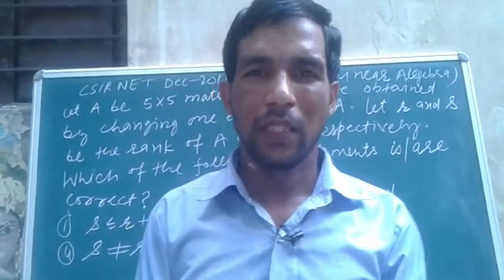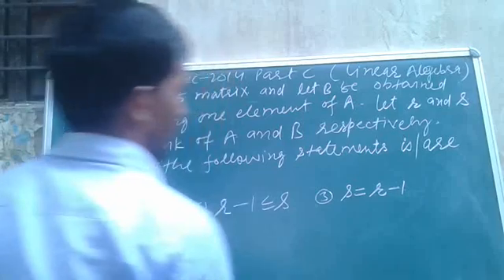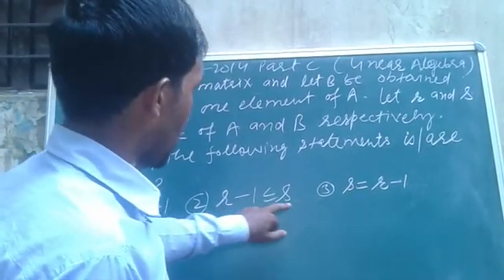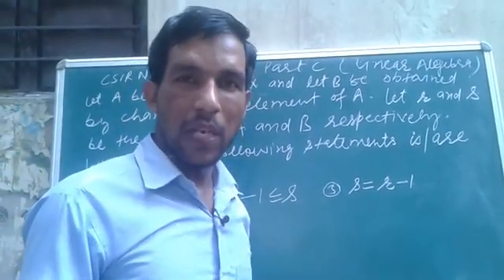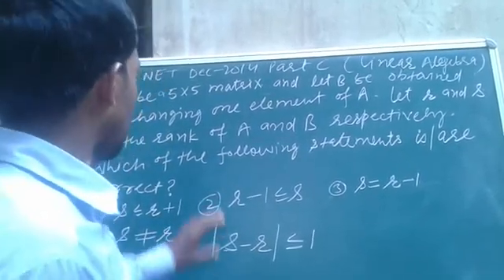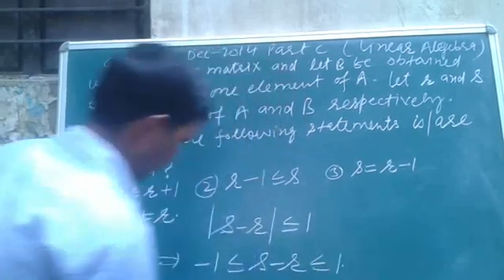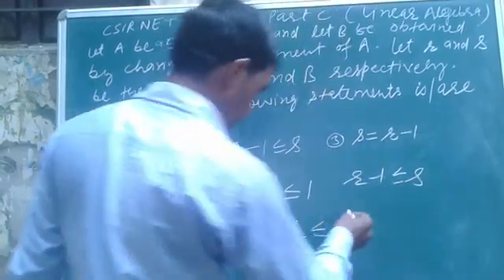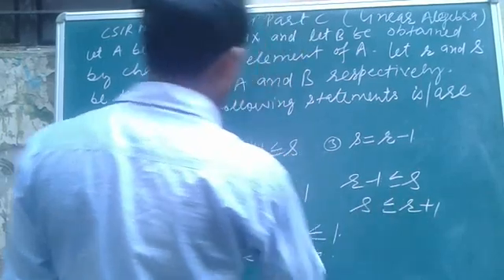Solved question of csir net exam dec -2014 Part-C | Linear Algebra.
Good Evening friends, Today I am discussing a question of linear algebra. If you have any queries about this then you are free to write a comment in the comment box.